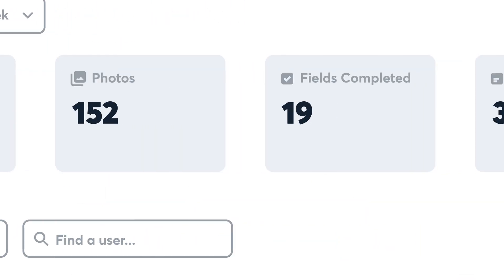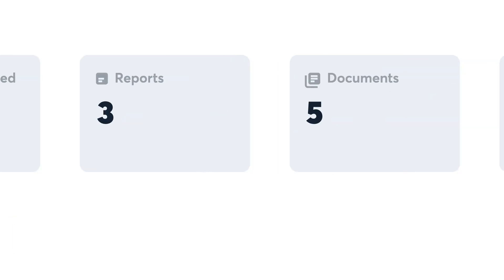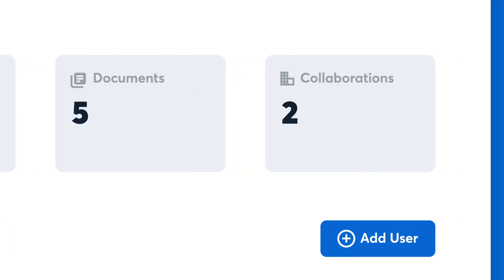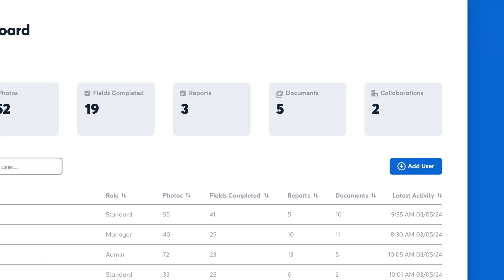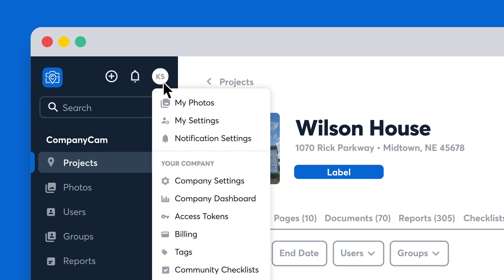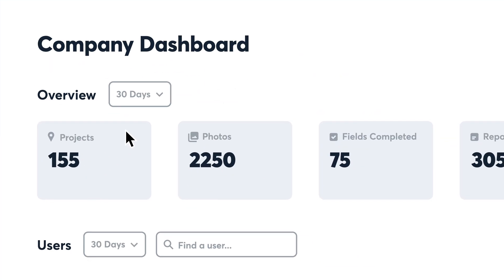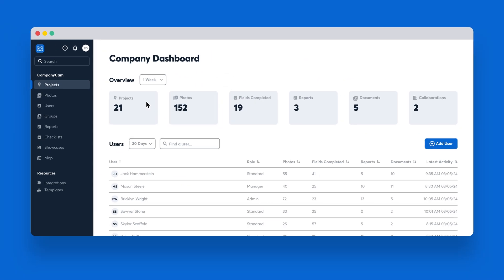NEW: Company Dashboard in CompanyCam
See your employee and business productivity at a glance with the Company Dashboard. Use these stats to see what's happening, who's doing it, and when it's getting done with this new Premium feature.